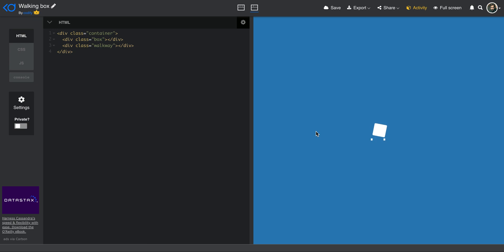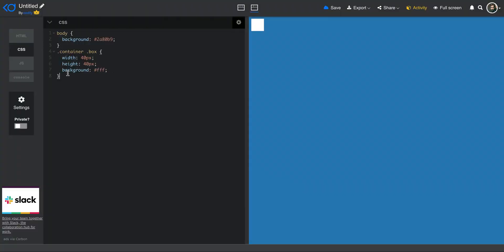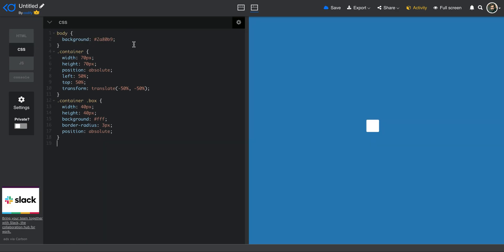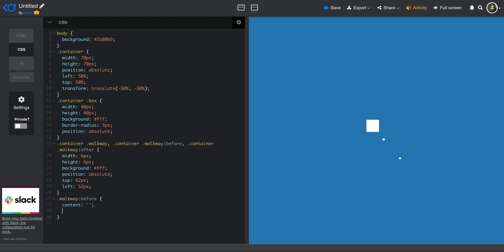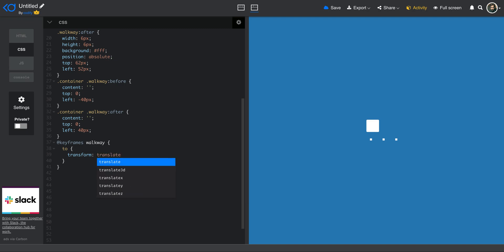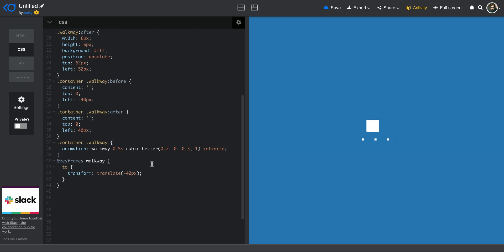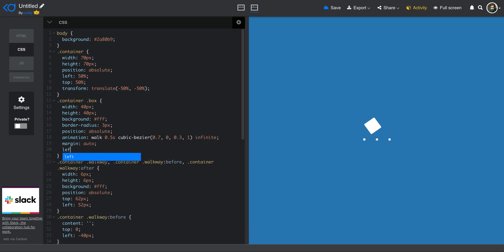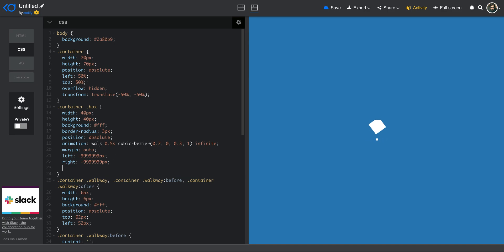Walking box animation in css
An amazing walking box animation done with pseudo elements and css.